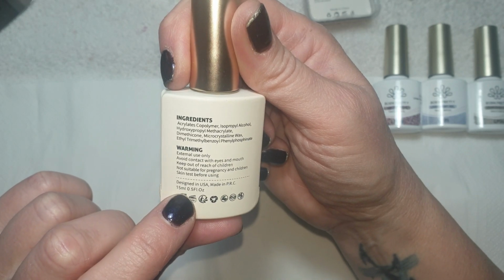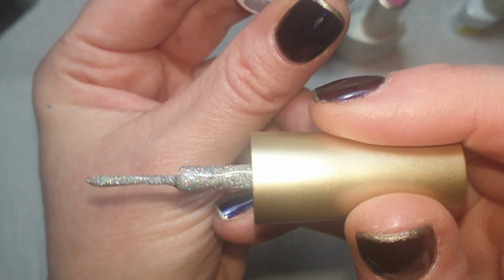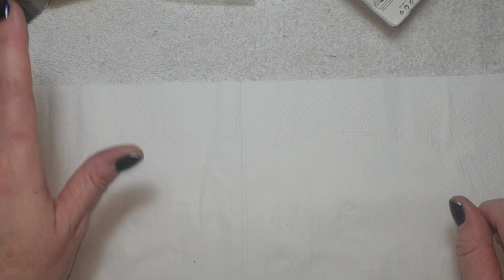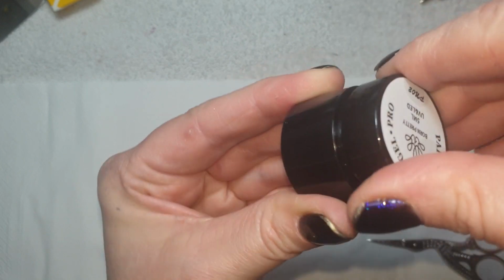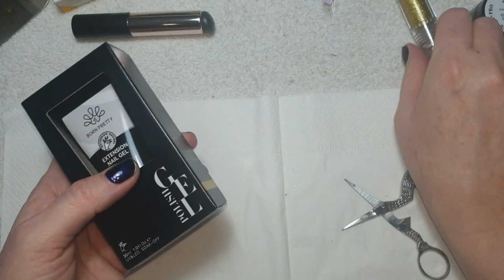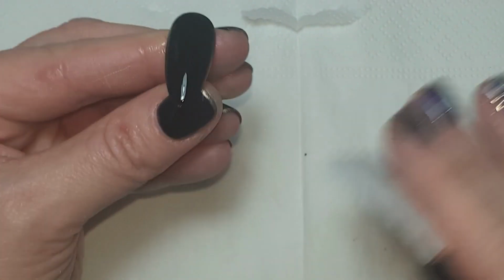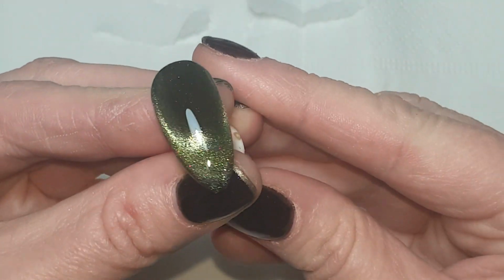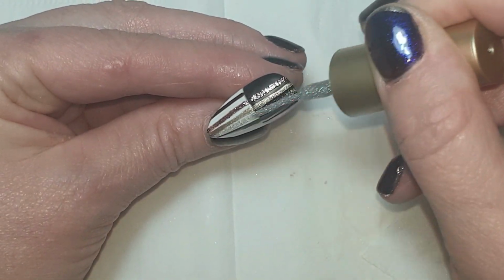BORN PRETTY haul & swatches and a lot of waffling on 😄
@bornprettyofficial haul & swatches video

Born Pretty link.

Socials:
Facebook: Kerrie does nails

I am based in the UK 🇬🇧

Kerrie xx❤xx